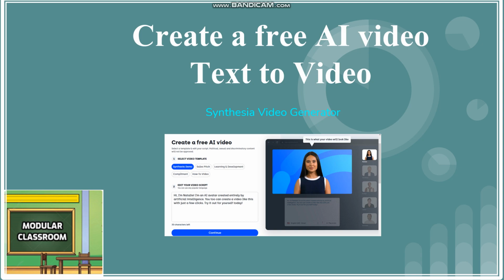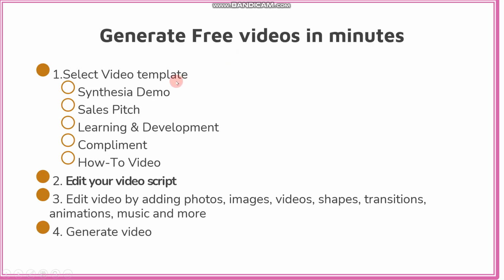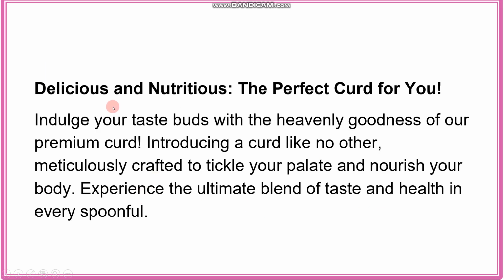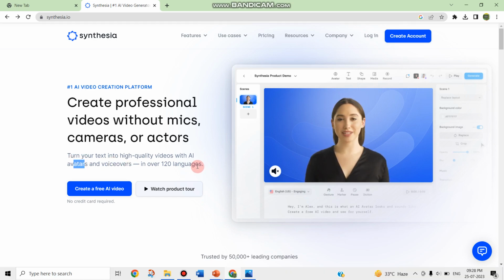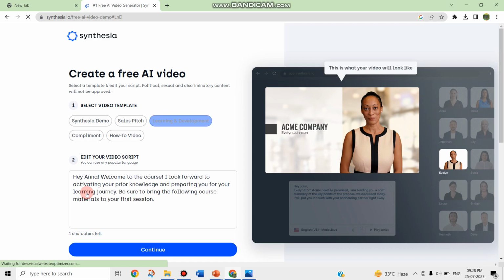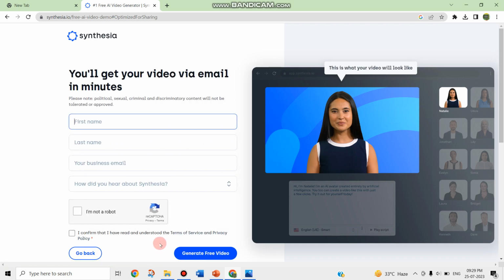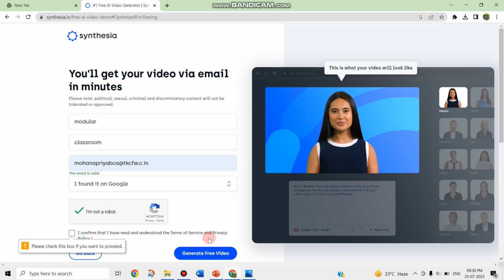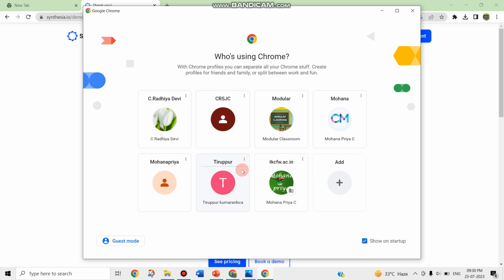Text to Video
go to Synthesia.io and click on ‘Create a free AI video’.
There, choose a template, type in your script and generate your AI video for free.
 CHATGPT/AI